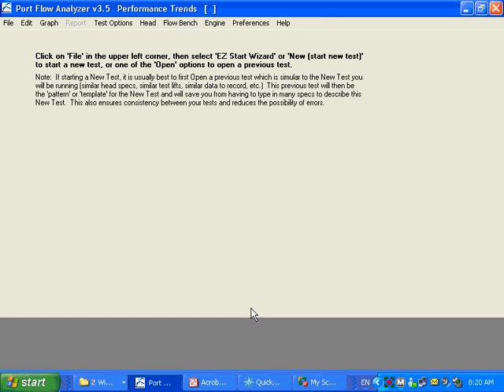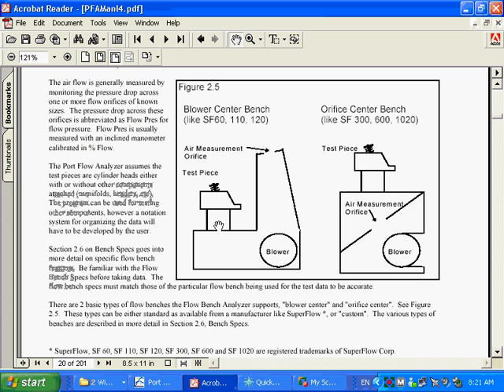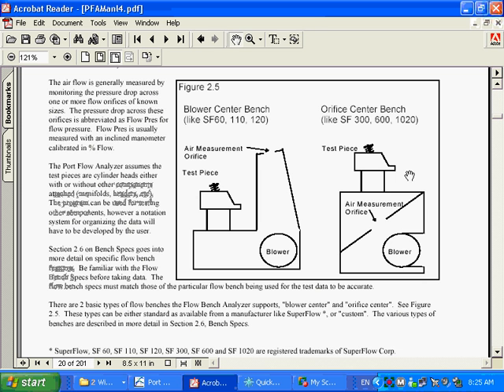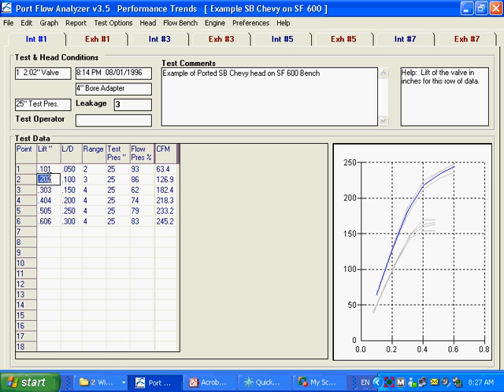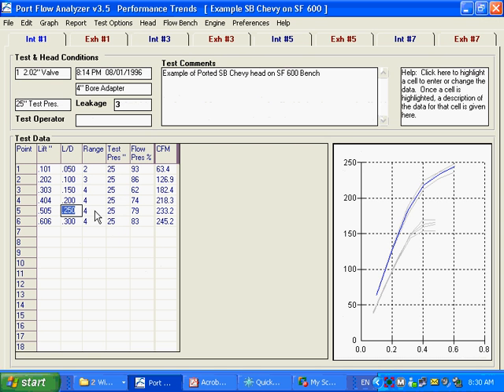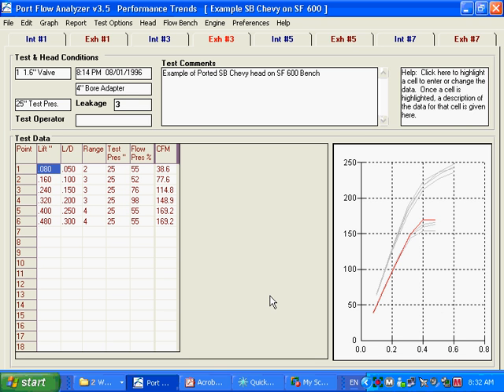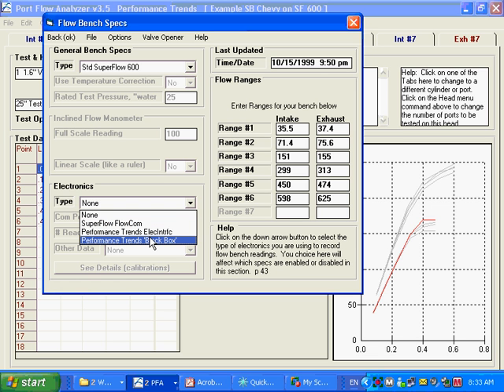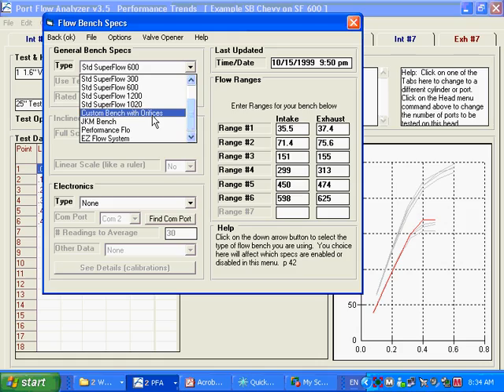Intro to Port Flow Analyzer, background on how flow benches work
Intro to Port Flow Analyzer, background on how flow benches work, different types of benches Port Flow can work with, you can do test manually or automatically with a data logger.